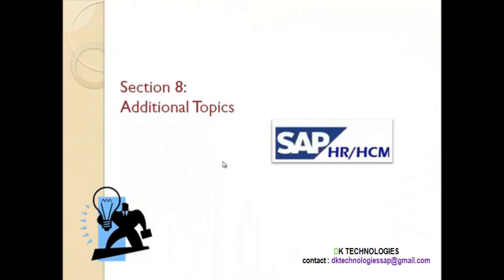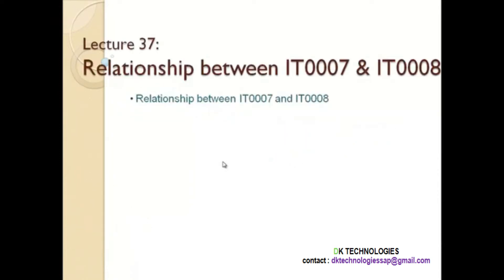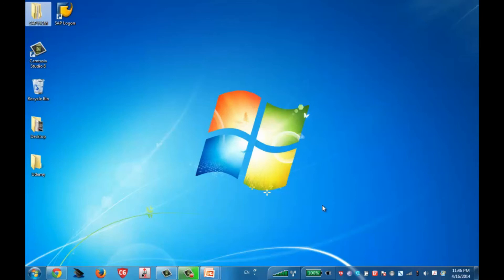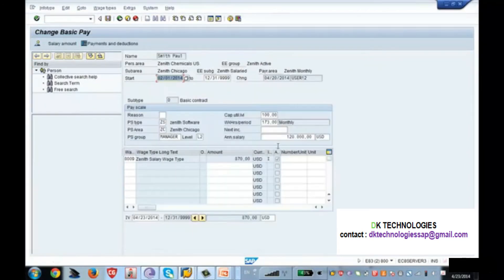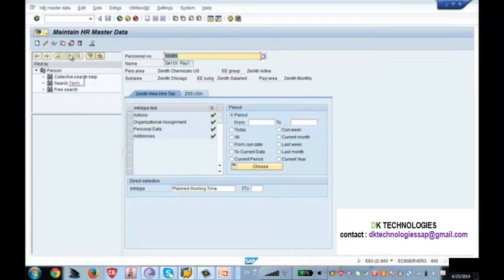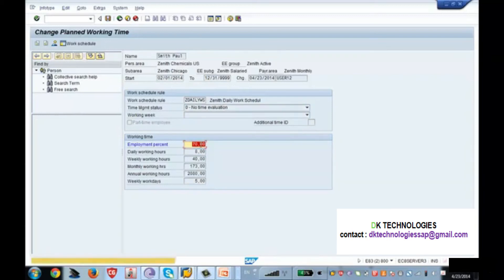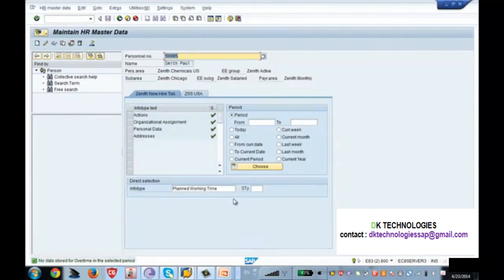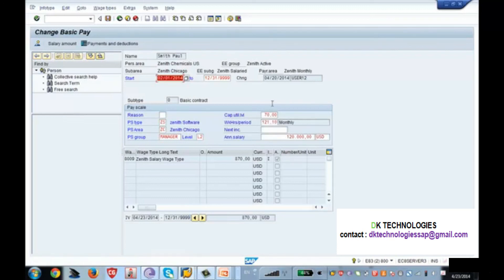How Configure Relationship between planned work time 0007 and Basic Pay 0008 in sap | DKTECHNOLOGIES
sap hcm
about sap
sap software
hcm course
sap fees
sap course content
sap details
sap configuration
sap implementation
sap project